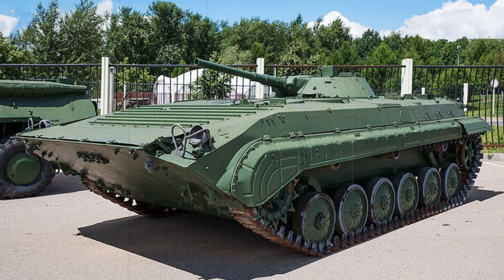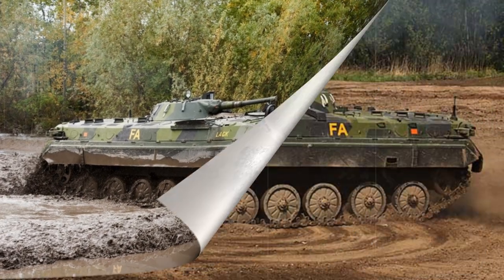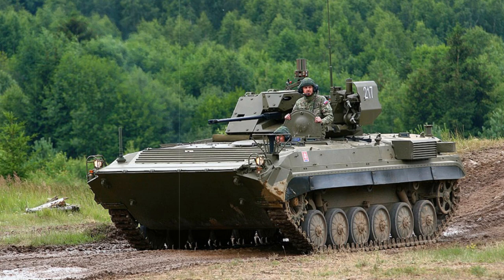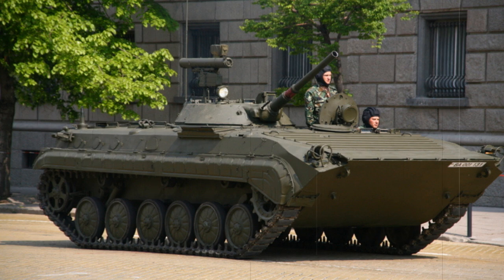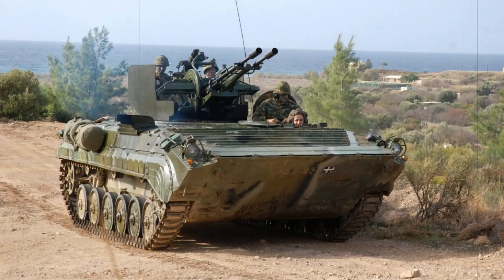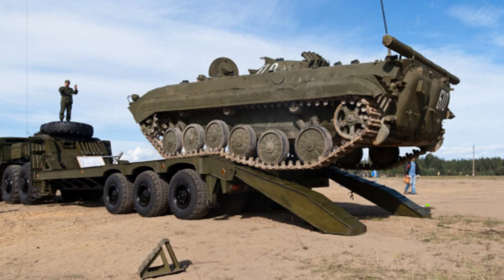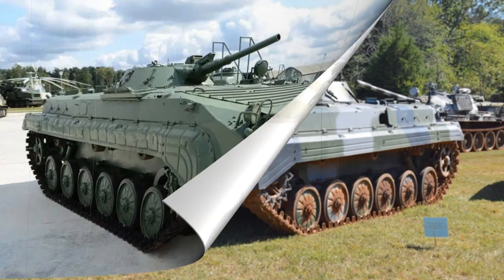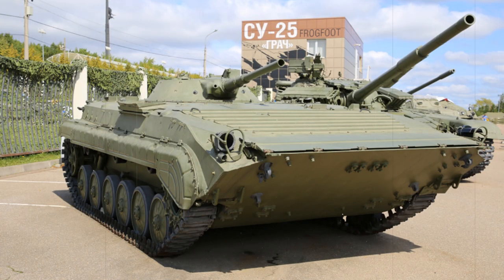BMP 1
The Soviet-era search BMP-1 Infantry Fighting Vehicle was quite a departure from previous infantry carrier designs, incorporating performance, protection and firepower in one complete package.